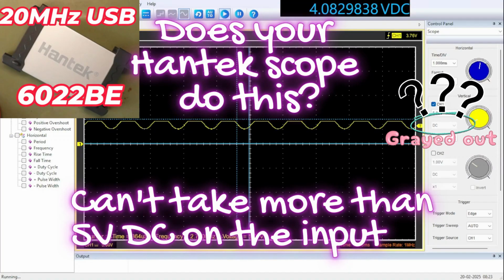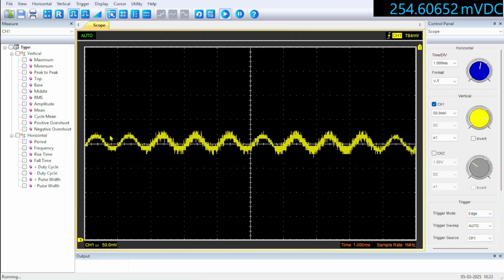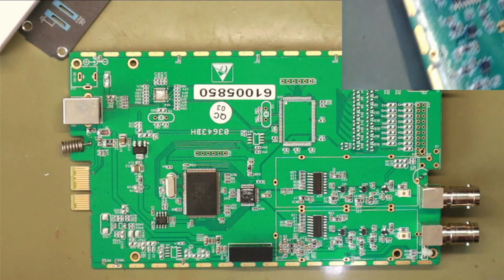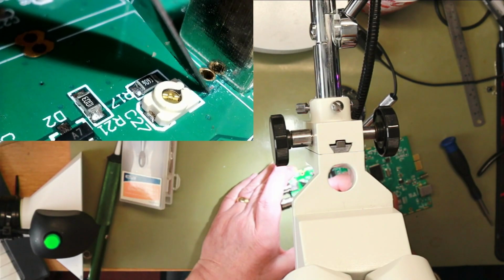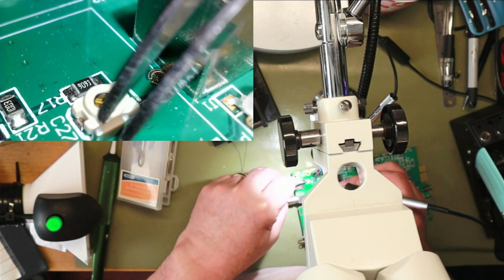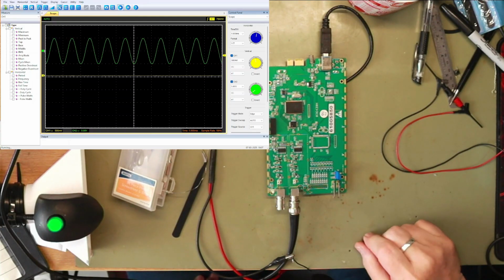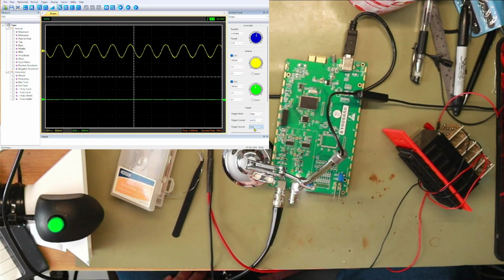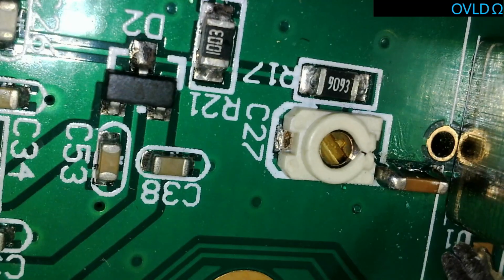#257 Hantek 6022BE 20MHz USB scope tear down and conversion to AC coupling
I went to a radio bring & buy and came away with this Hantek sub scope, which the seller claimed was the best scope he ever had used.

The giveaway should have been he was selling it for £15. Watch the video to see the issues and fix for this scope.

The old saying you get what you’ve paid for, was incorrect for this scope even for £15 it should have been better.

This video was supported by PCBWay, quick, easy, great on price, and super high quality.

Tell them TeH sent you :-)

It really makes a difference to how YouTube rates my channel. So please bash those buttons.

But please don't stay on the sidelines; please comment. It helps YouTube notice me, but I like to answer all comments so please comment away.